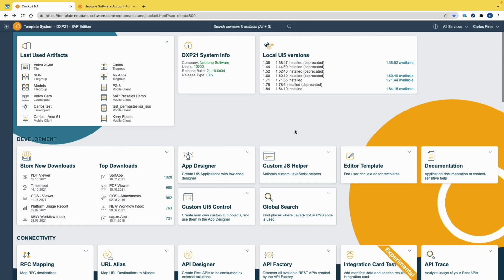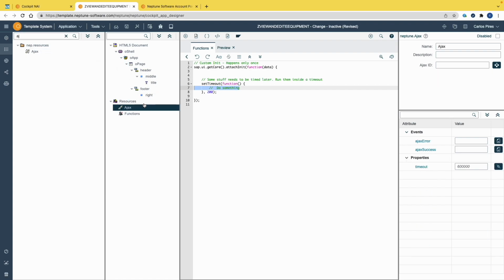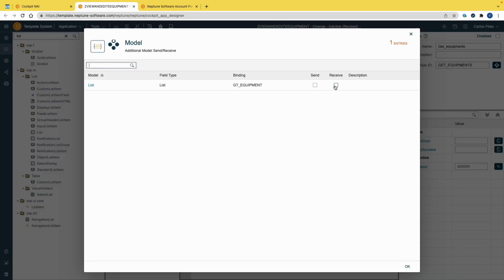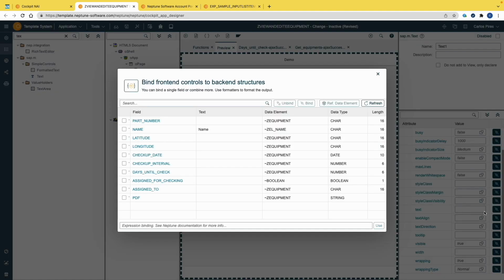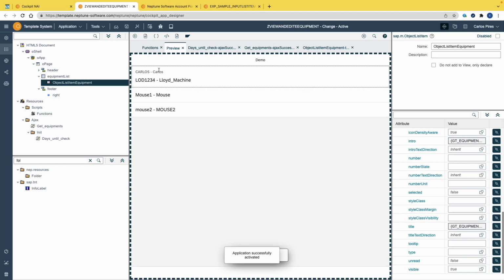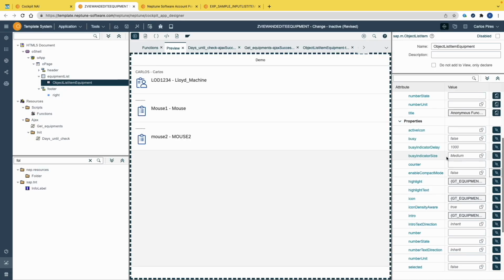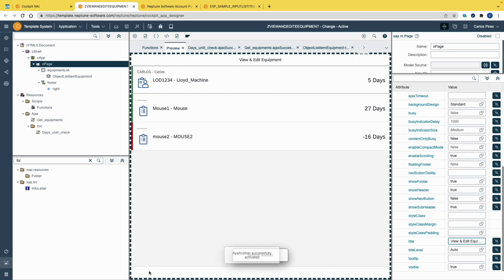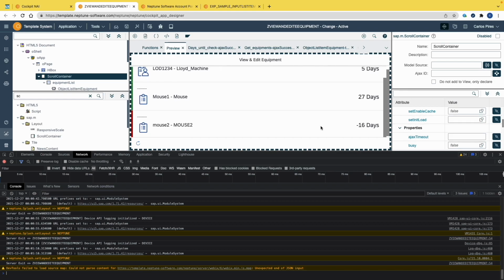Pt.6 App 2 Build - View, Edit & Assign (1/2) - Neptune DXP - SAP Edition [Foundation] | eLearning